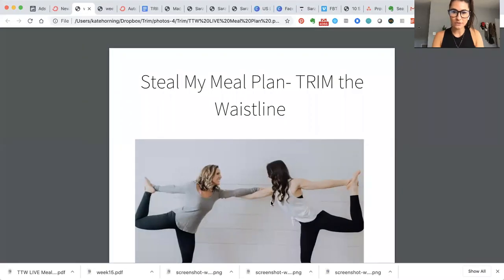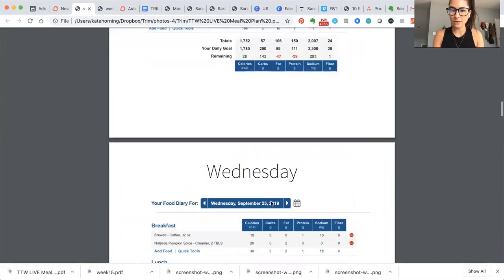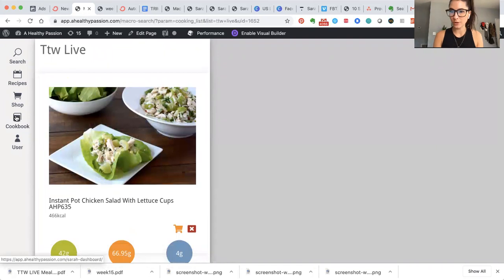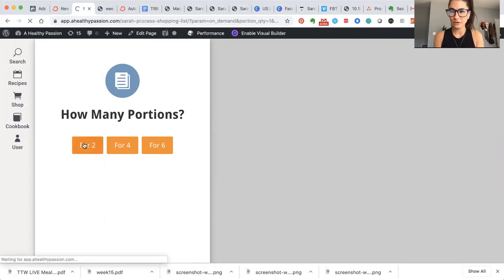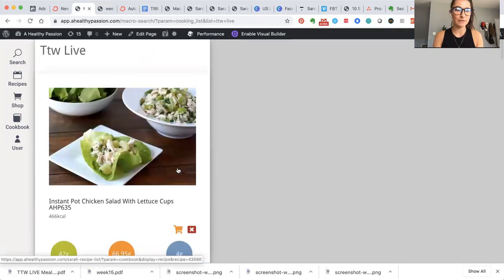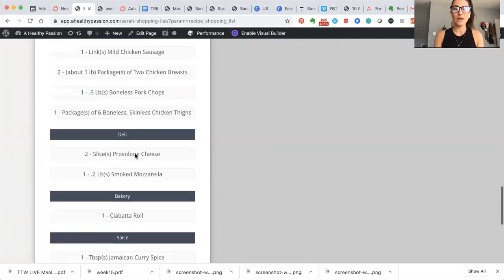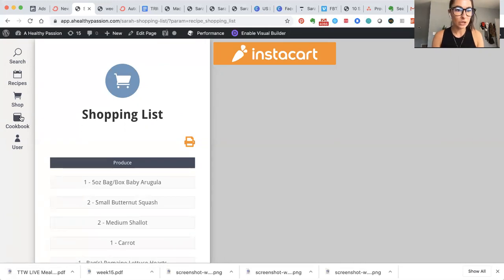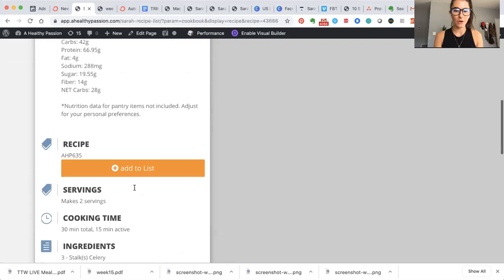How to Use Your Meal Plan